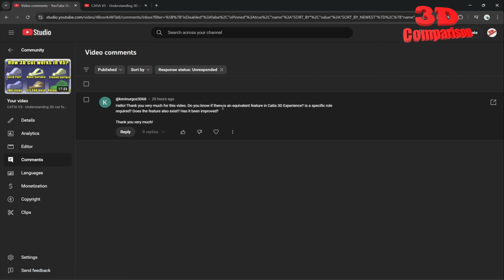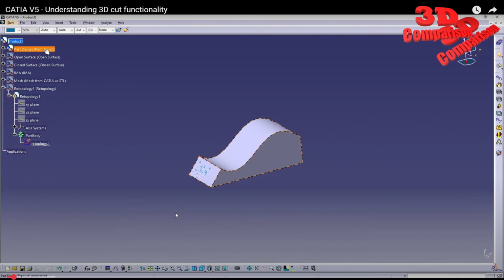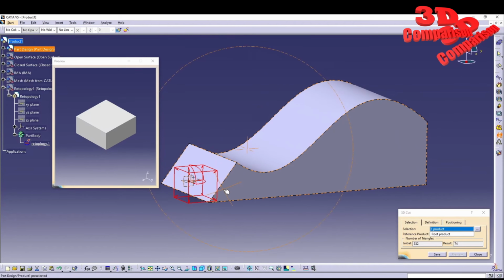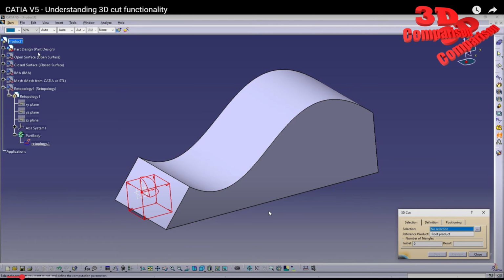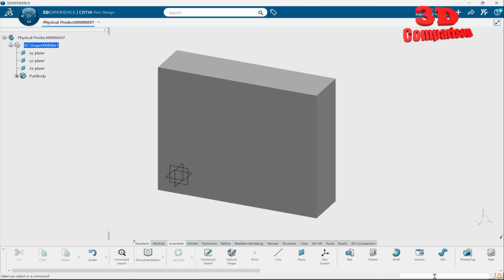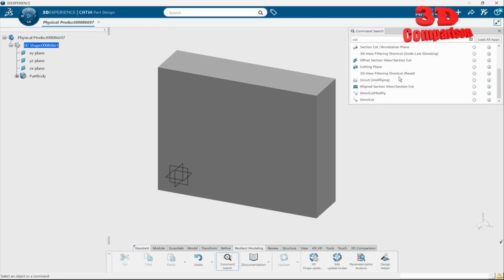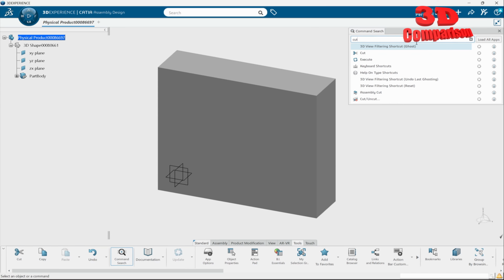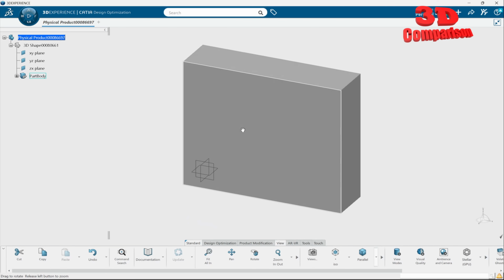CATIA 3DEXPERIENCE Where to Find the 3D Cut Feature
3D Cut is an amazing feature, but I am not sure in which workbench it is located within the new 3D Experience CATIA. It used to be within DMU Optimizer, but this workbench has been renamed and restructured within the new version.

3D Cut functionality cuts through a model computing the intersection (or the difference as defined by the user) between a CATPart, a CATProduct, a multi-selection of CATParts and a 3D box. The result is a truncated polygonal mesh, lighter than the original selection which can be saved as an independent geometry.

Note that the resulting geometry keeps color attributes as well as faces and edges. The resulting 3D Cut can be automatically treated as an alternate shape as in any other DMU Optimizer functionality.